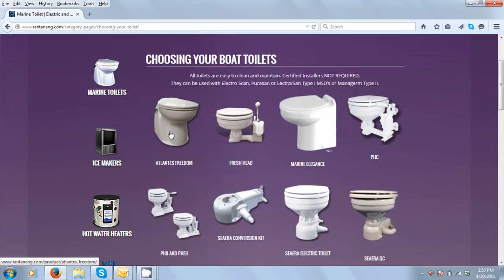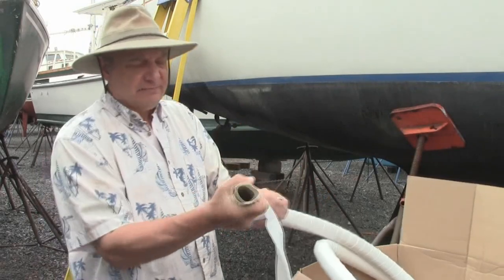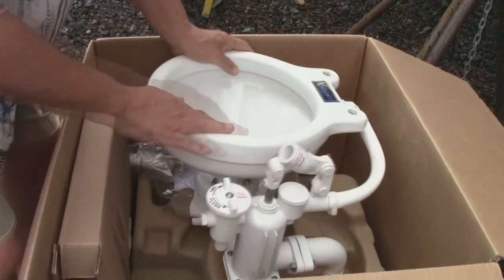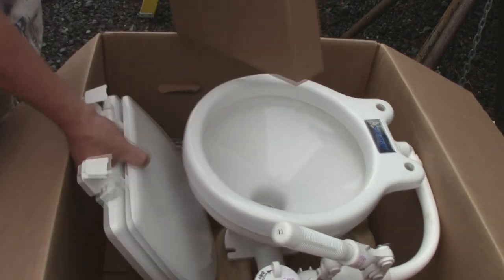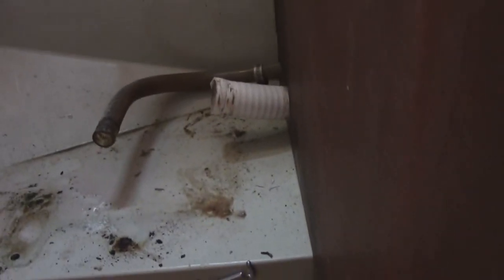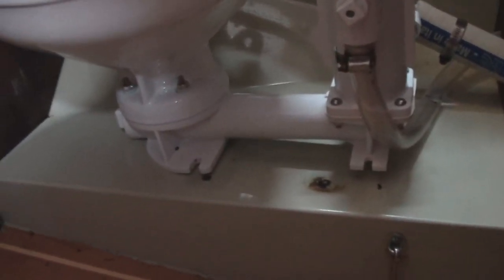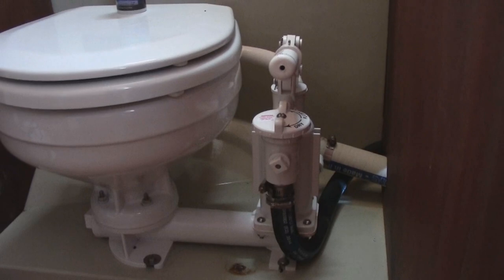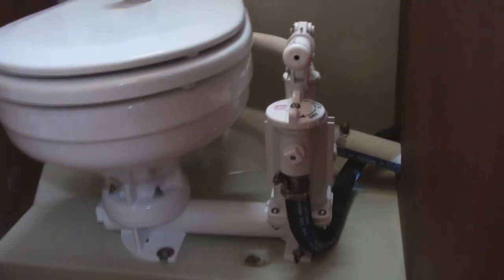Raritan marine toilet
Installing new toilet on boat with Raritan